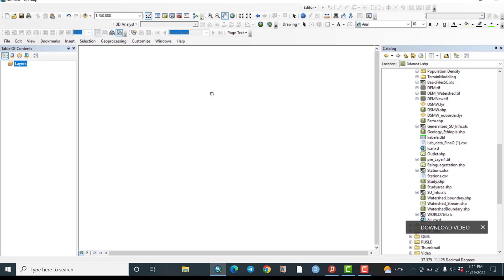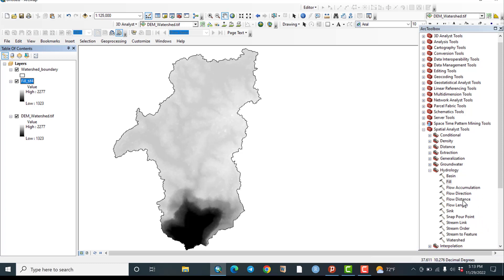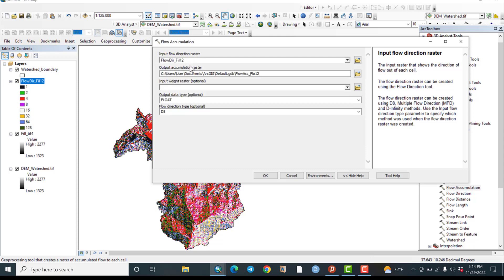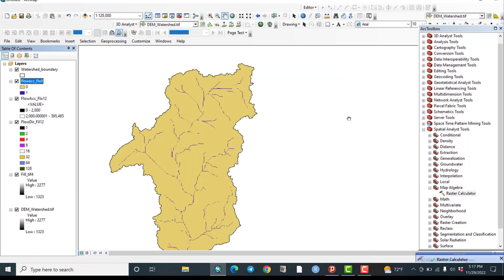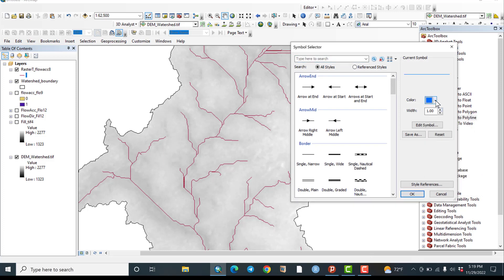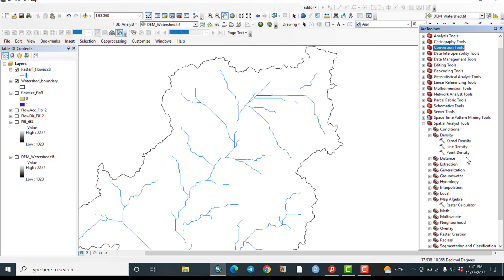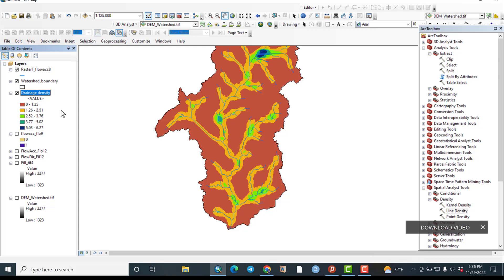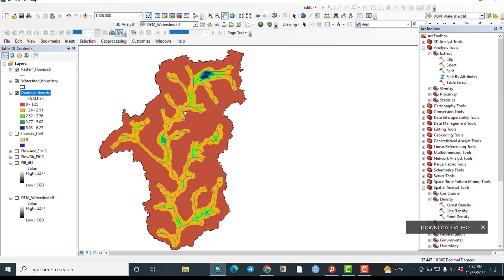How to map stream drainage density systems using ArcMap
In this video , you will learn stream density derivation from DEM with ArcGIS which is useful for runoff analysis